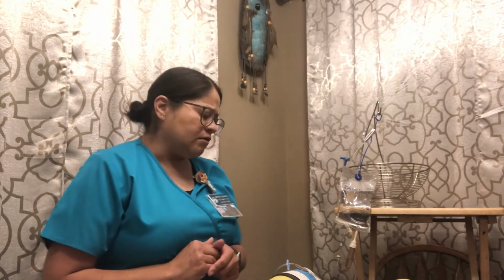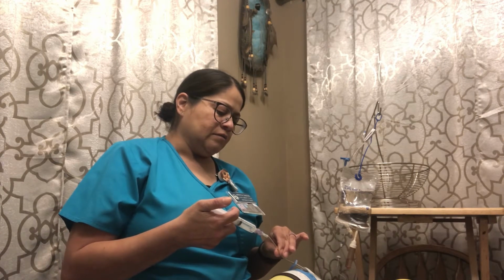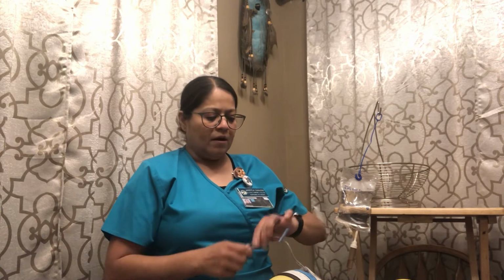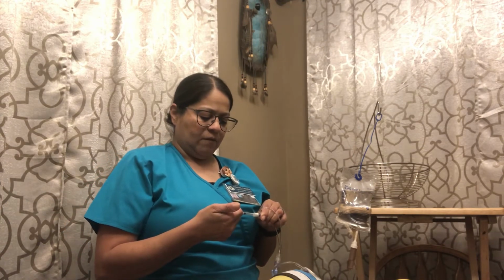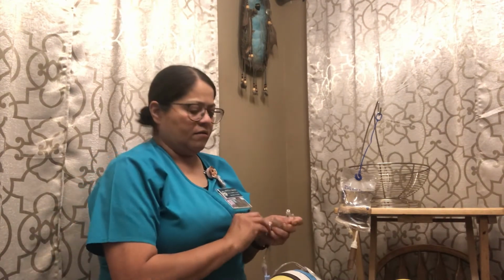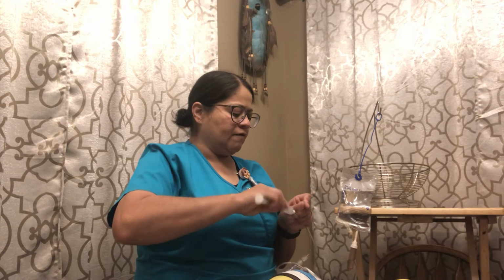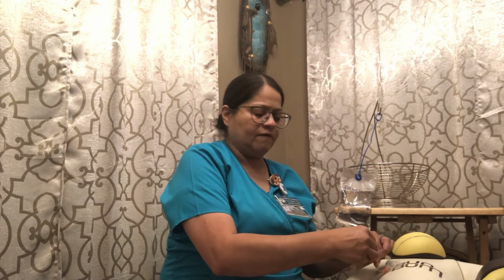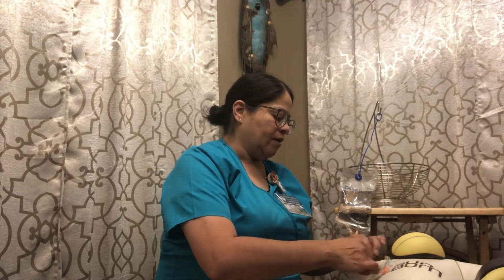IV Medication Administration